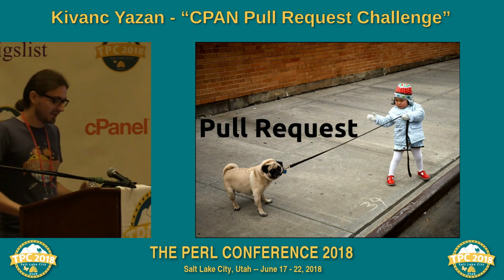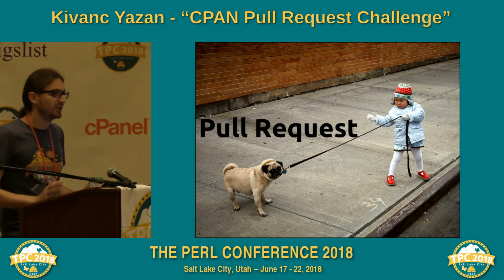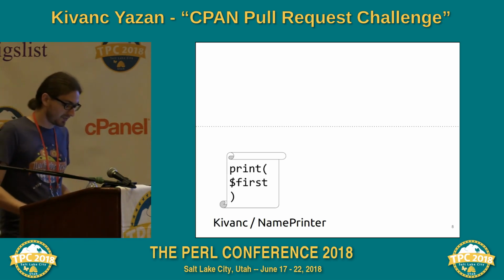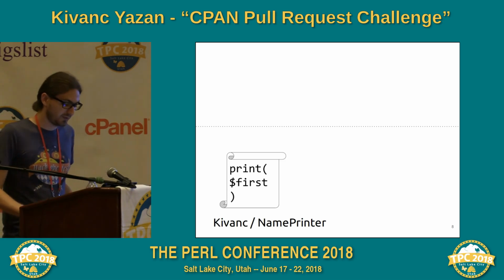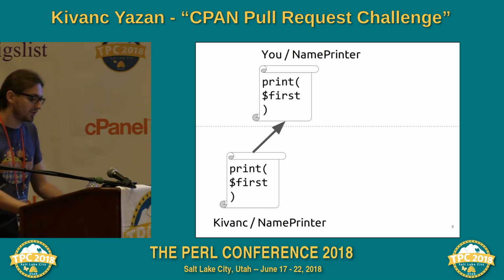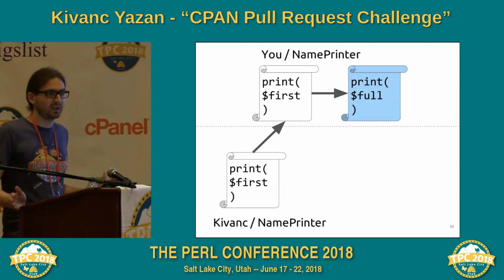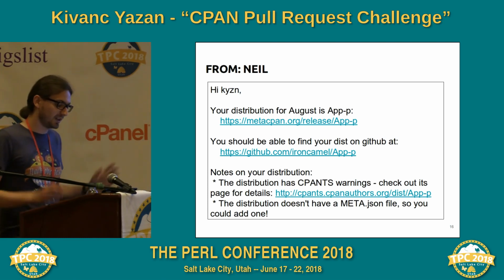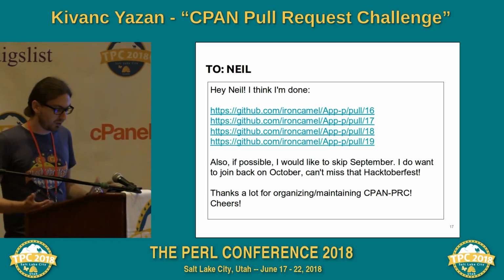Kivanc Yazan - "How to join CPAN Pull Request Challenge"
This beginner-friendly talk will briefly go over following questions: What is CPAN Pull Request Challenge? How do you setup your computer for the challenge? How do you submit your first pull request?